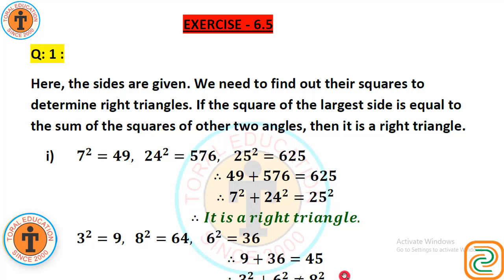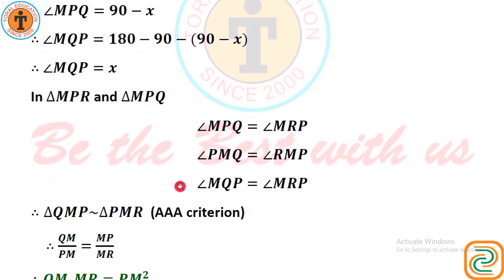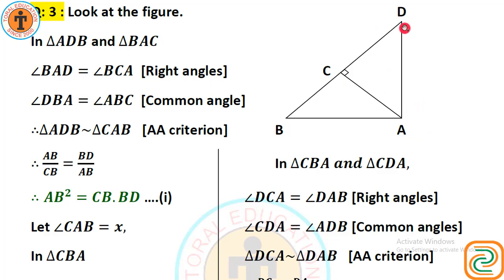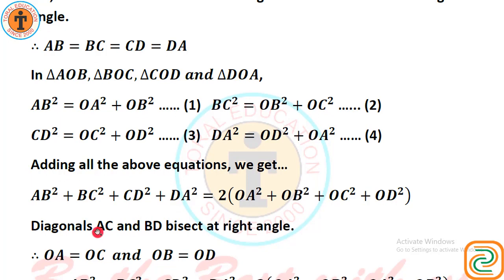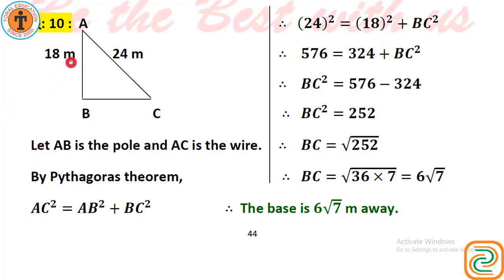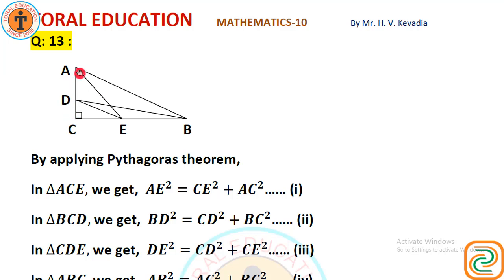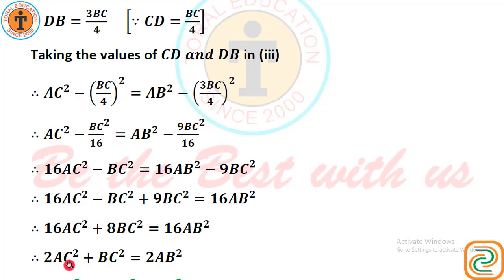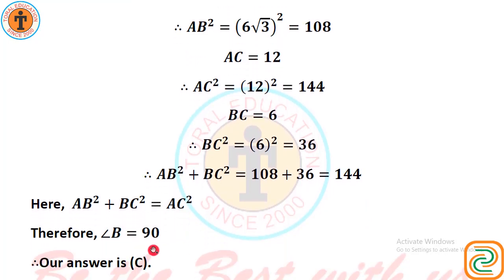Maths - 10, L - 6, Topic - 6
Watch this video again and again for better understanding.